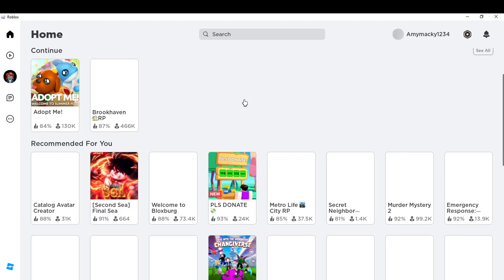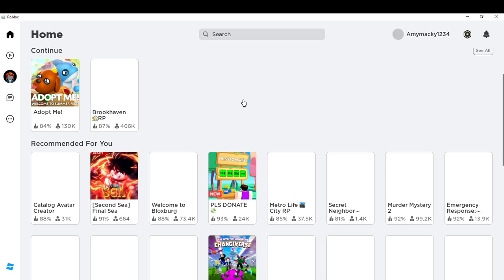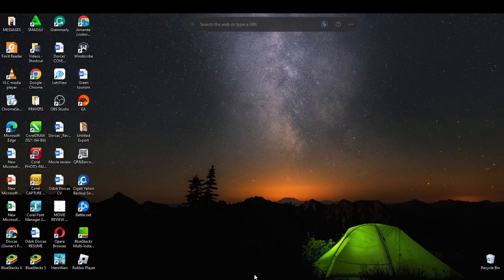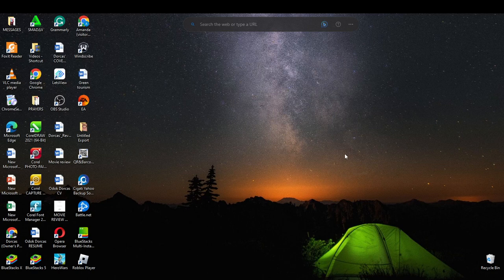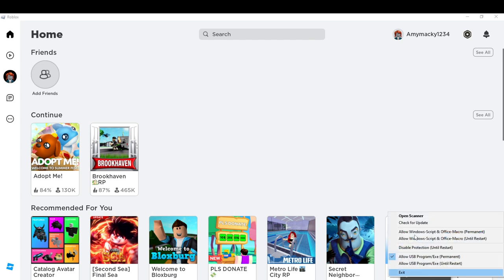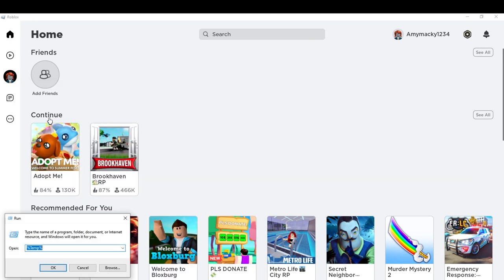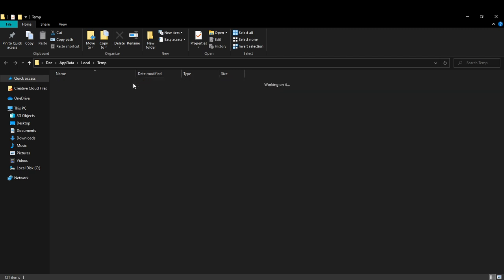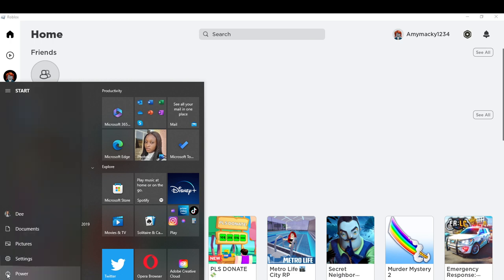How To Fix Roblox Not Launching (Easiest Way)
Today we talk about How To Fix Roblux Not Launching, so stay until the end of the video to see the full explanation.